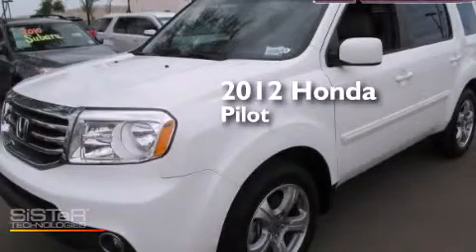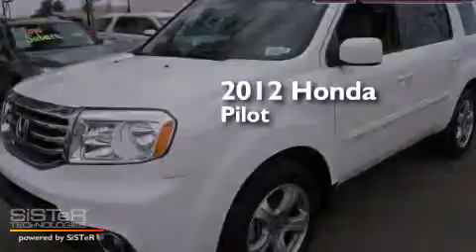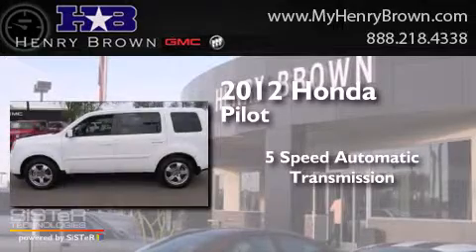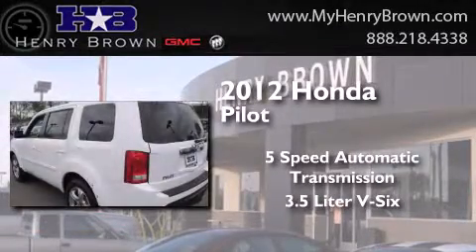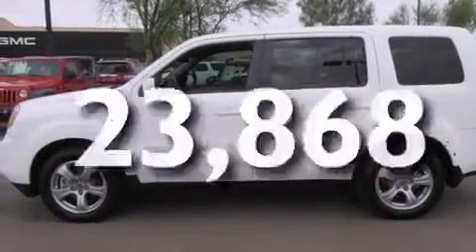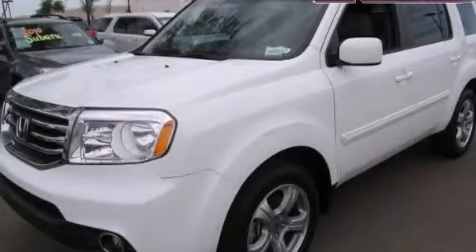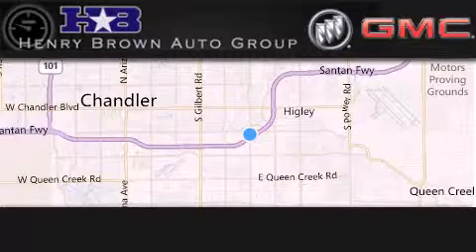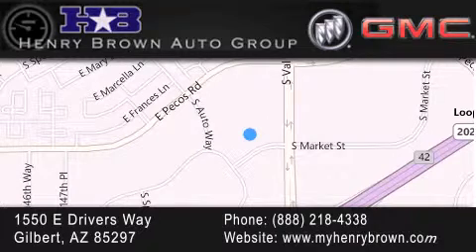2012 Honda Pilot Gilbert AZ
Year : 2012
 Make : Honda
 Model : Pilot
 Engine : 3.5L V6
 Trans . : 5 Spd Automatic
 Exterior : White
 Miles : 23,868
 Interior : Gray
 Stock : 5T80A

 1550 E. Drivers Way